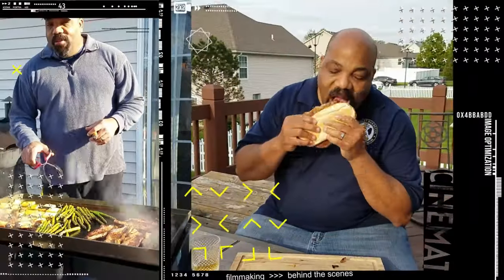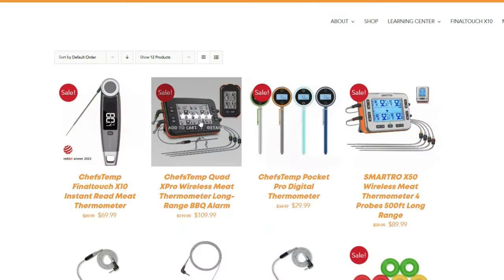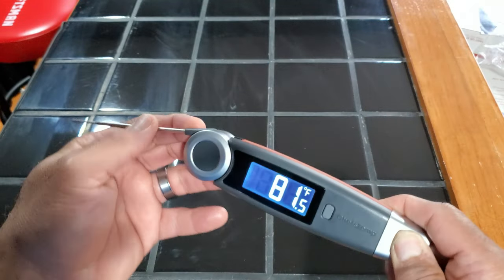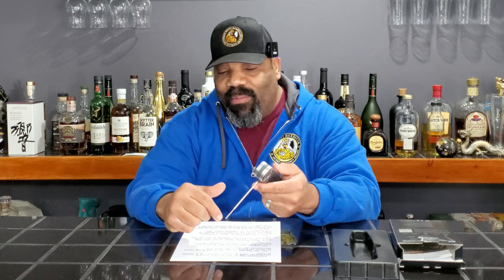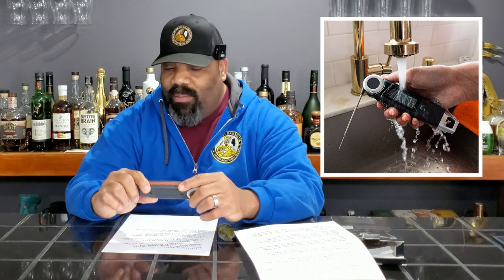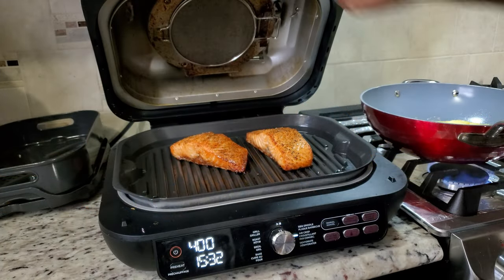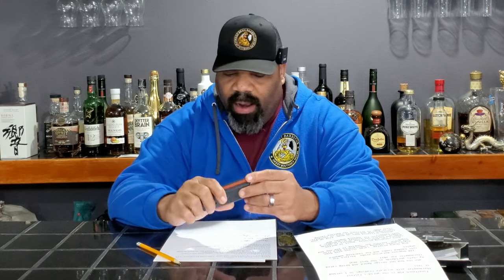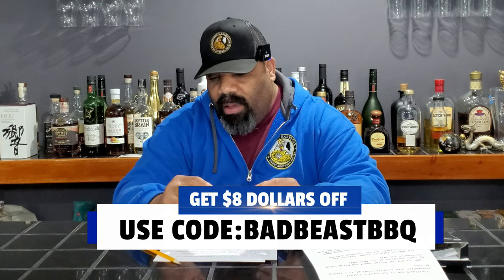ChefsTemp Finaltouch X10 Instant Read Meat Thermometer Product Review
In this video Bad Beast does a quick product review of theChefsTemp Finaltouch X10 Instant Read Meat Thermometer

Finaltouch X10 is the world’s fastest thermometer with accurate readings in 1 second or less. Having won the Red Dot Design Award and being rated by chefs worldwide as the best meat thermometer for 2022, the Finaltouch X10 is a leader in both design and technology. Experience ultimate precision and speed with the perfect tool for any chef or home cook.

PRODUCT FEATURES

Red Dot Award Product Design: Finaltouch X10 is the Winner of Red Dot Product Design in 2022.
World’s Fastest and Super Accurate: 1 second reading time and ±0.7F accuracy. Superior technology makes the Finaltouch X10 the fastest thermometer in the world…head and shoulders above the rest.
270 Degrees Rotation Probe: Perfect for left-handed cooks and for reaching awkward angles.
Big Sharp Display: Large screen with huge digits makes viewing temperatures easy from any angle. Perfect for cooking in the day and night.
Auto-rotating Display: Built-in motion sensors can detect if the device is upside down and rotate the display accordingly, a simple solution for awkward angles and left-handers.
Motion-activated Wake-up Mode: Pick up your Finaltouch X10 and it will turn on instantly, set it down to activate the battery-saving sleep mode.
Intelligent Backlight: The backlit motion-sensing display sleeps and wakes automatically and is bright enough for the dimmest conditions.
IP67 Waterproof: It has an IP67 waterproof rating, meaning it can withstand up to 1 meter of water for 30 minutes.
Long Battery Life: 3000 hours of battery life or about 3-5 years using time. You do not need to worry about the battery power.
Magnetic Backing: You can stick the Finaltouch X10 cooking thermometer to any metal surface.
NSF Certified: Finaltouch X10 is rigorously tested and meets the highest standards for public health protection. NSF certified by the National Sanitation Foundation.

Get $8.00 off when you order. Use code: BADBEASTBBQ

________________Affiliate Links______________________